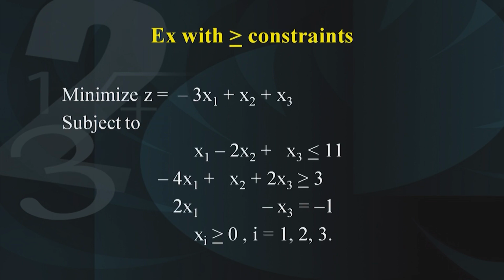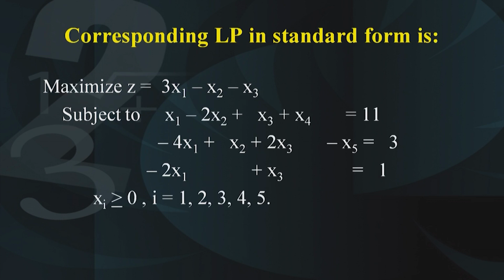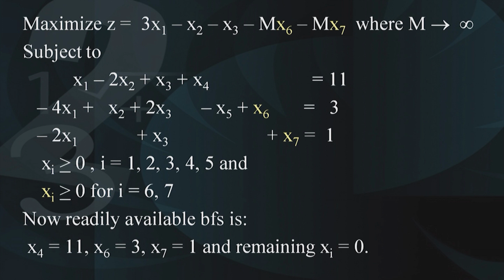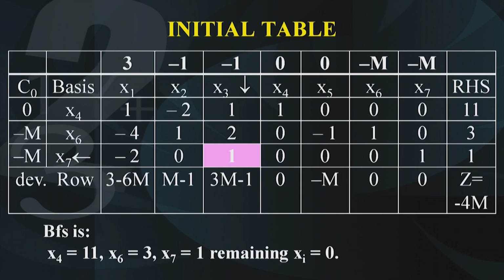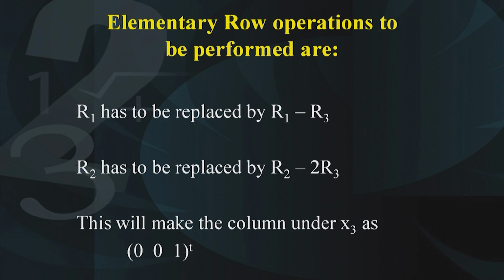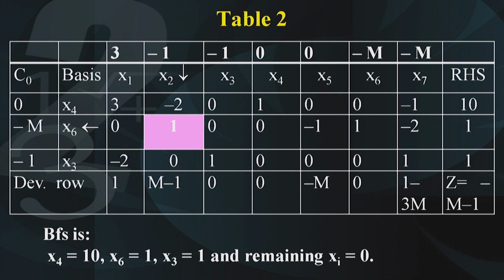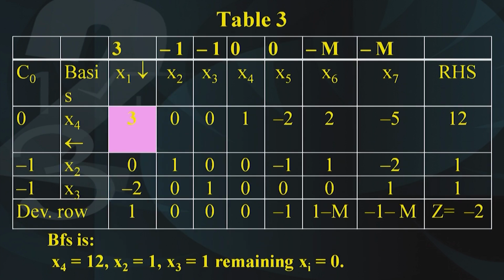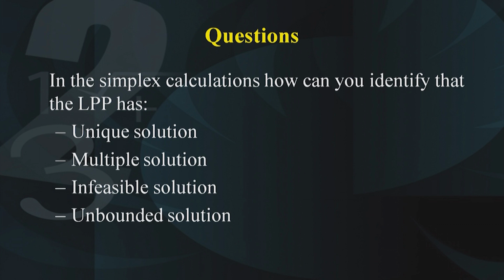Big M Method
This lecture presents the "Big M Method" for solving a Linear Programming Problem in which a readily available basic feasible solution is not available to initiate the Simplex Method.